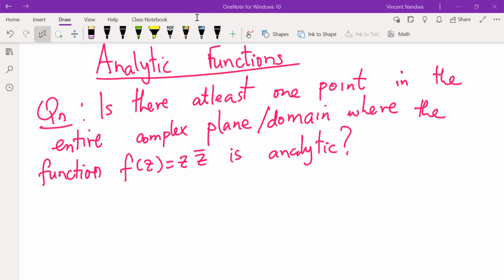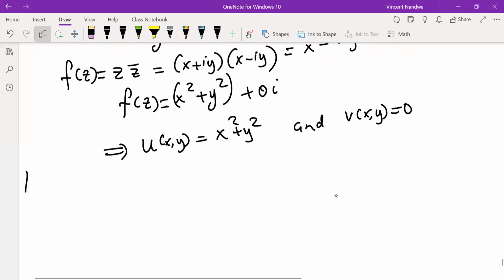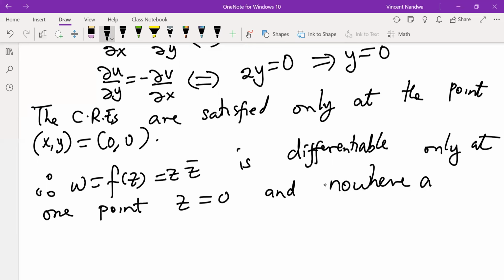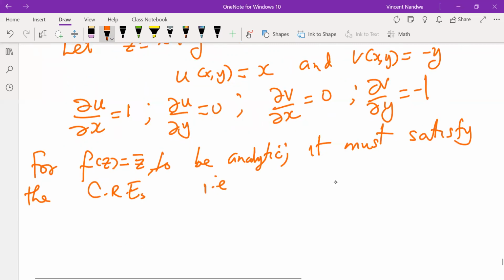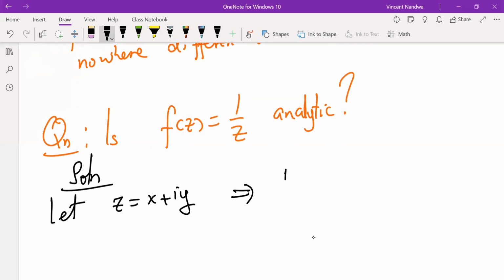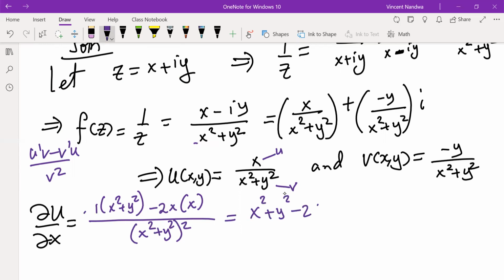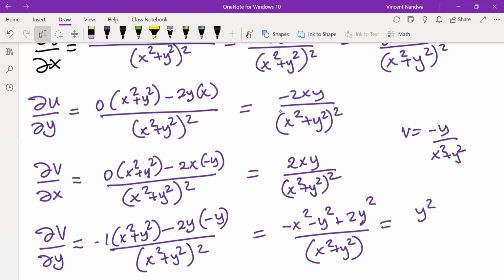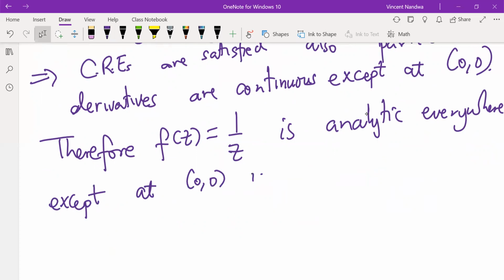Analytic Functions Part 2